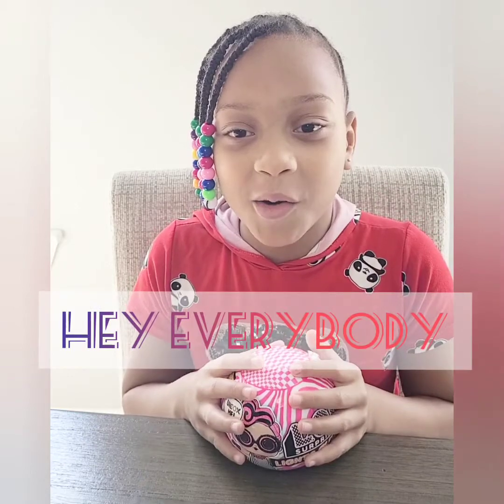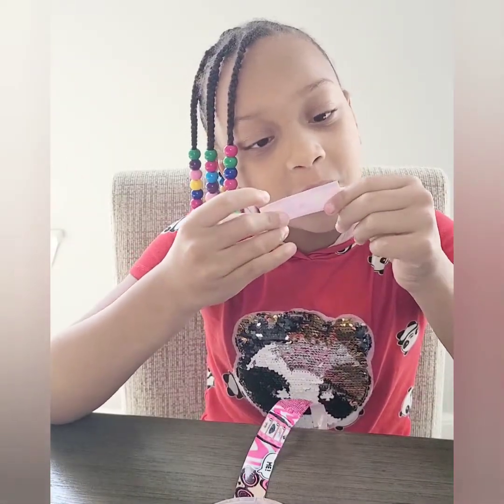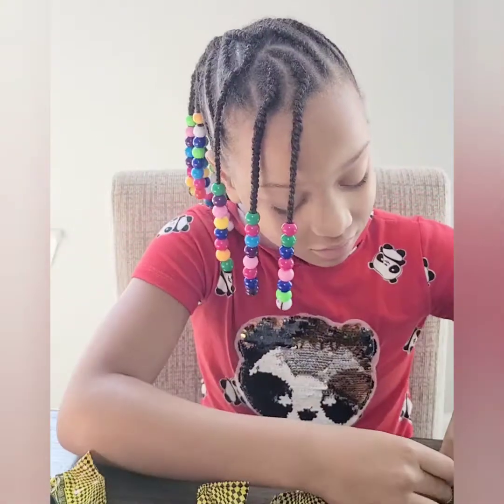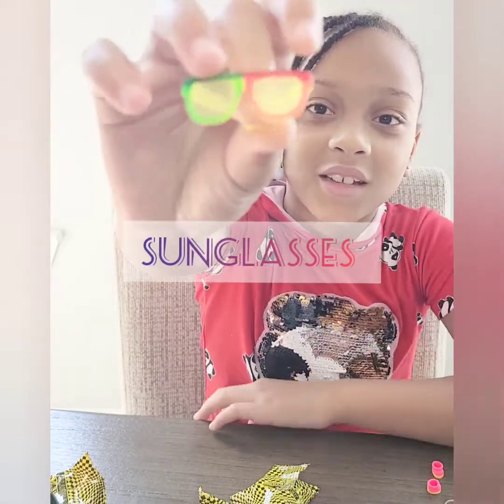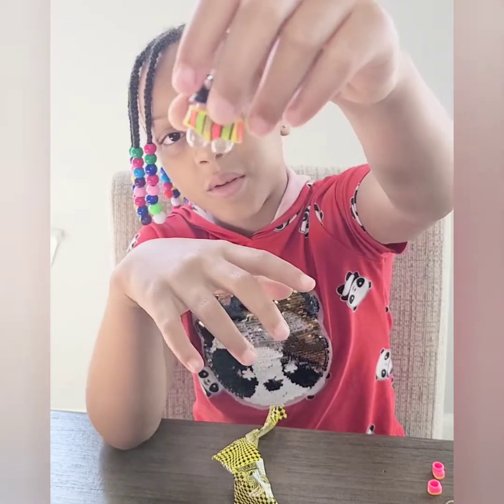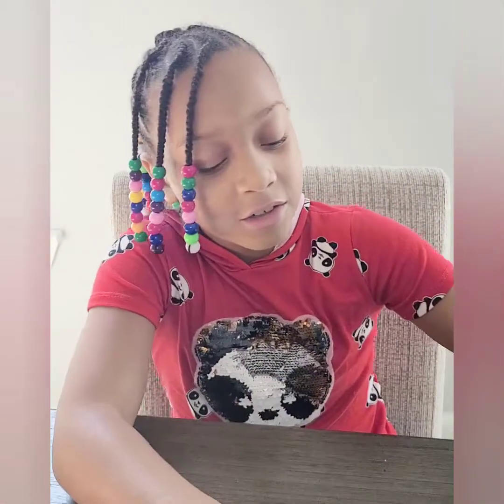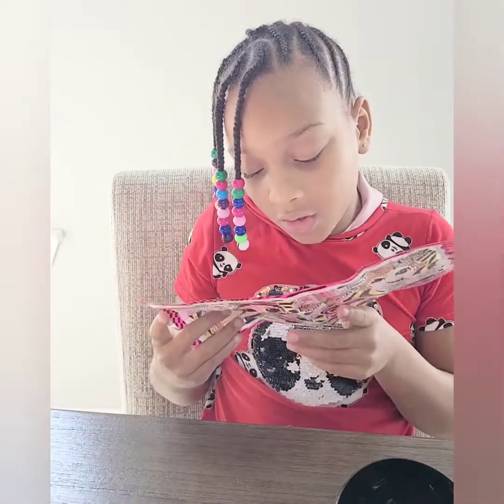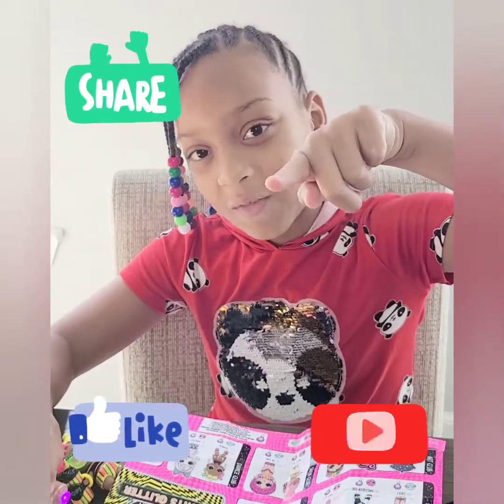The Samara Show Episode 3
The Samara Show is a Toy unboxing show for kids.

Join 8 year old Samara to see her play with toys and review toys while bringing Laughter and humor. She loves Disney Jr, Disney Princesses, Disney toys, Sofia, VTech toys, and Play Doh as well as slime! She visits fun places like Chuck E. Cheese, Dave and Buster's, and Children's Play Centers.